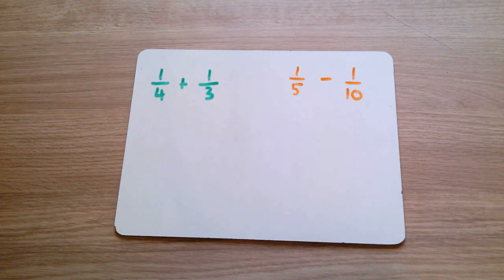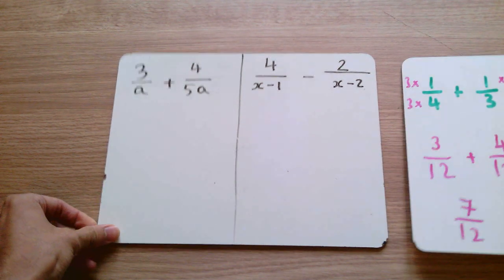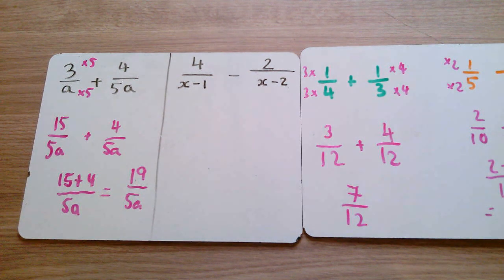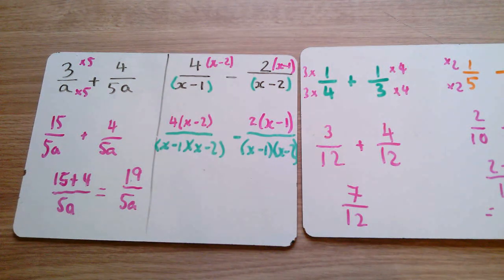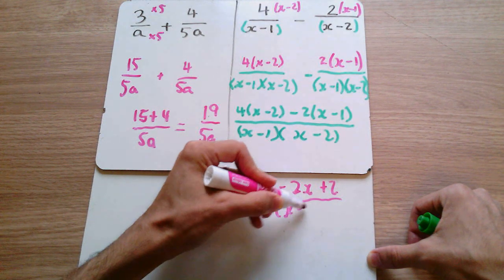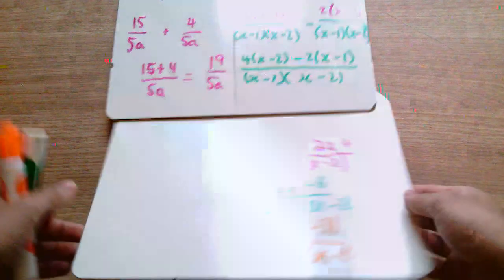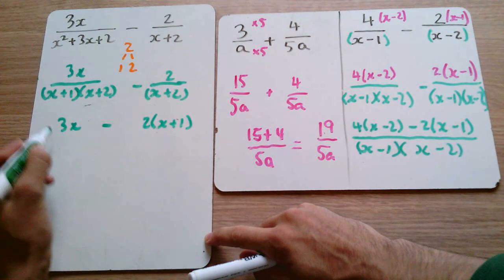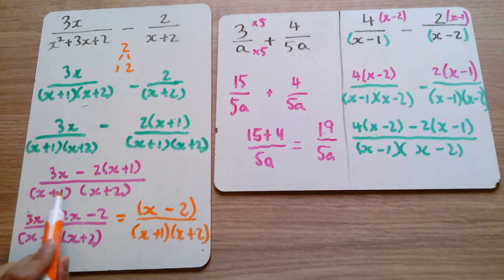Simplifying Algebraic Fractions - Adding and Subtracting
This video provides a method when adding or subtracting algebraic fractions

1) Find a common denominator
2) Place all over one fraction
3) Simplify numerator
4) Cancel out (if required)